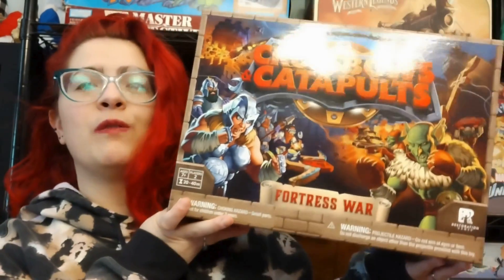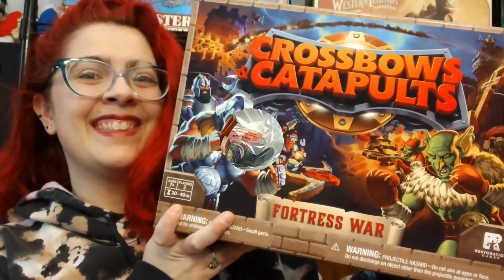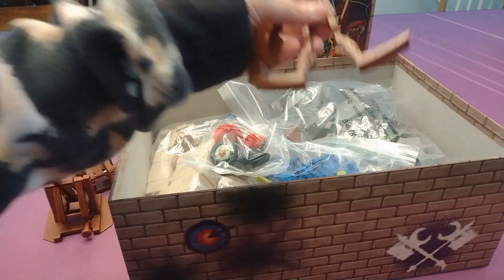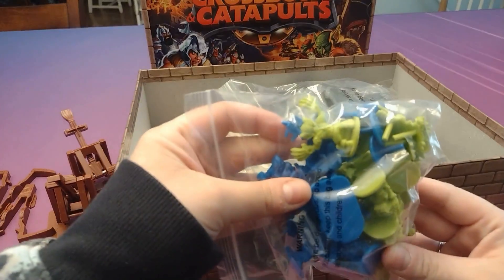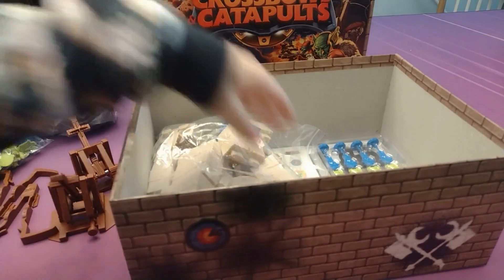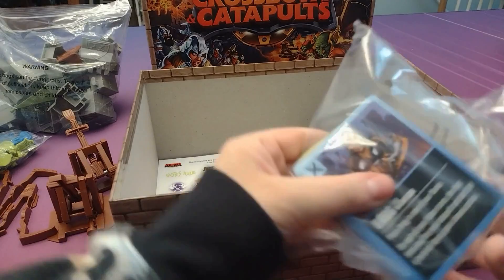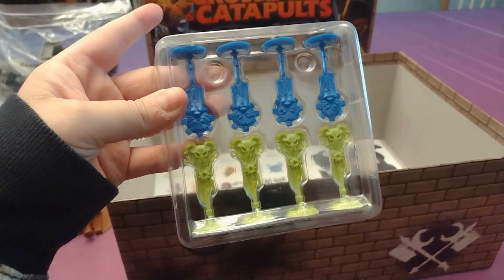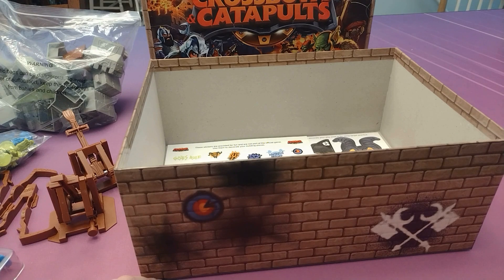Crossbows and Catapults Fortress War Unboxing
So much stuff! Can't wait to have some fun with this!